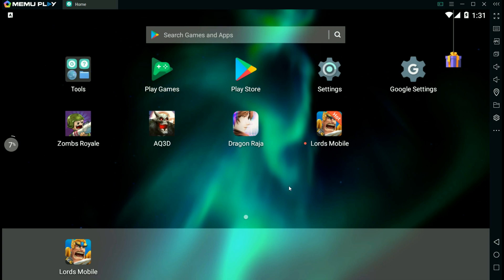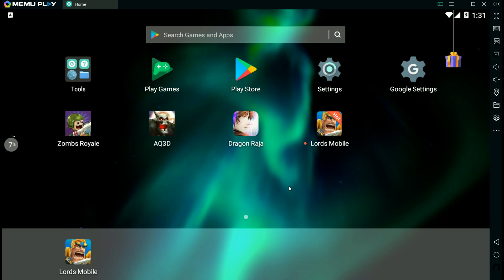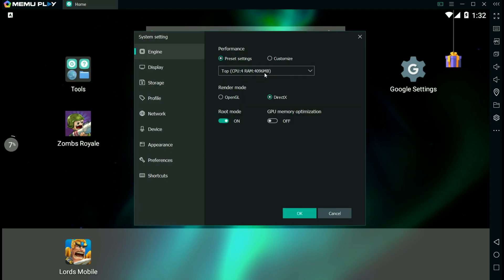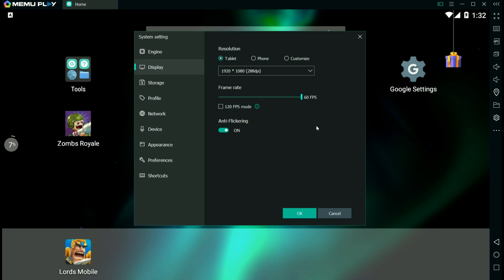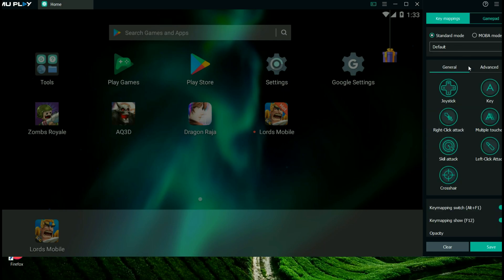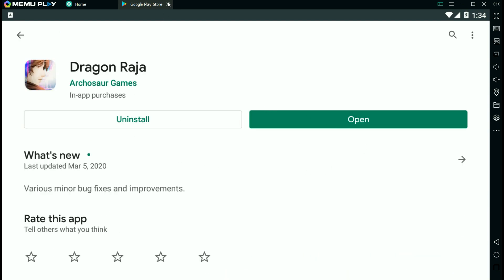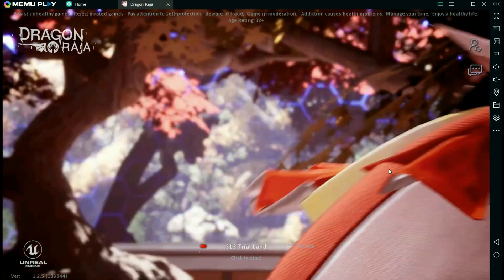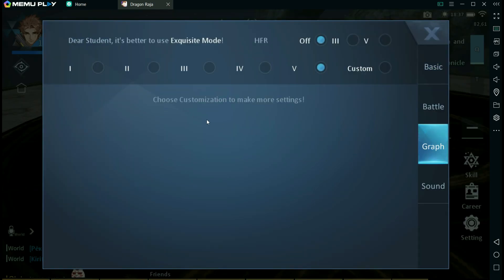How To Play Dragon Raja On PC!